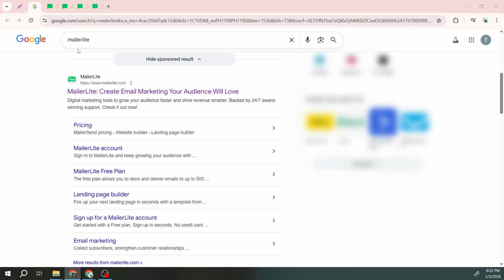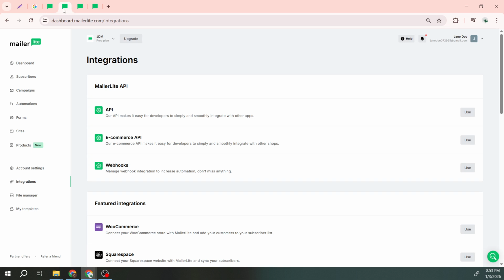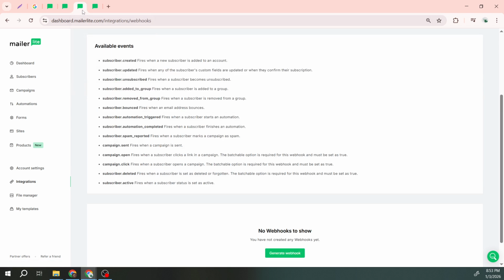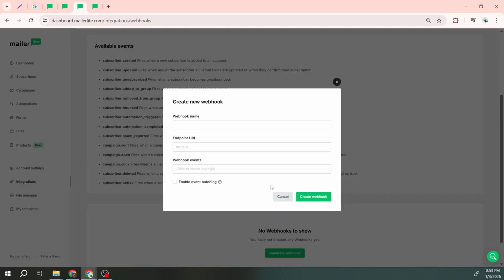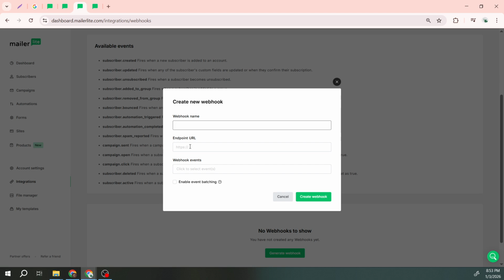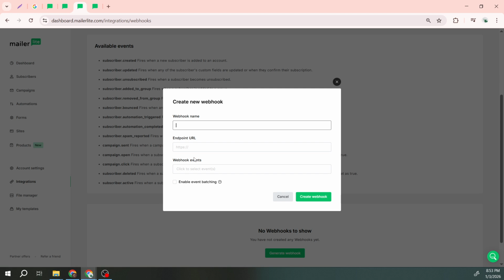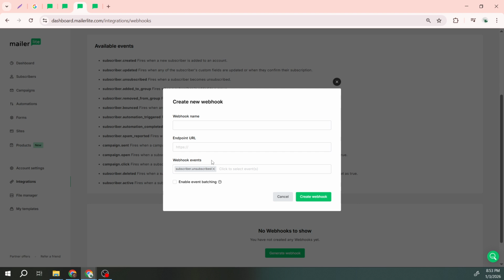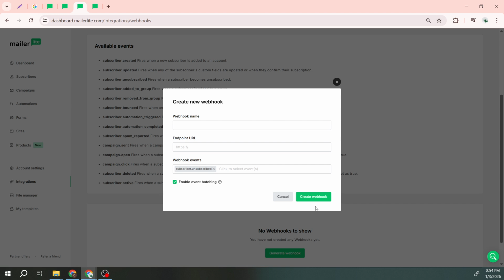How to Create a Webhook in Mailerlite [2026 Full Guide]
How to Create a Webhook in Mailerlite

In this video, we show you exactly how to create a webhook in Mailerlite to enable real-time data communication between your email marketing activities and external web applications. We examine the core concepts of event-driven notifications and the implementation of automated data bursts to ensure your third-party tools react instantly to subscriber actions.

Mastering this specific tool improves workflow, organization, and project quality by eliminating the latency associated with traditional data syncing methods. We navigate the developer settings to define specific event triggers and utilize the integration parameters to establish a secure handshake with your destination URL, which is vital for maintaining a responsive and highly automated marketing tech stack. By establishing these advanced data bridges, you ensure that your ecosystem remains synchronized, allowing for immediate follow-up actions in your CRM, database, or custom application.

Technical Specs: Software: Mailerlite; Feature: Settings.